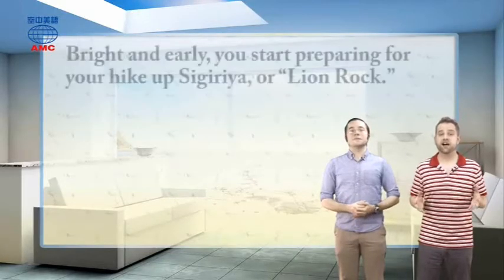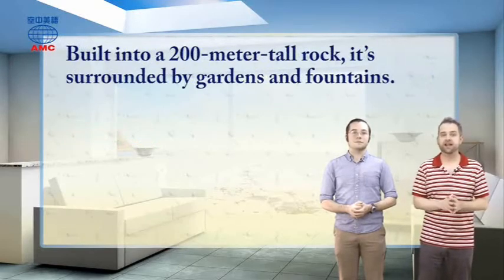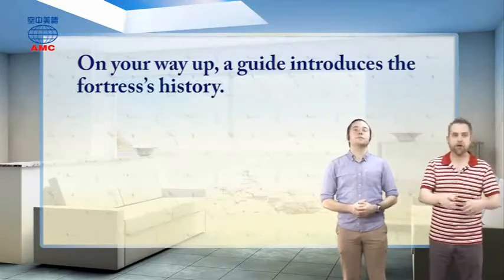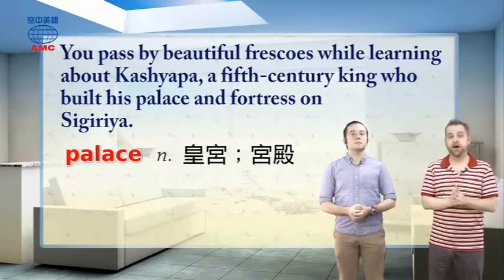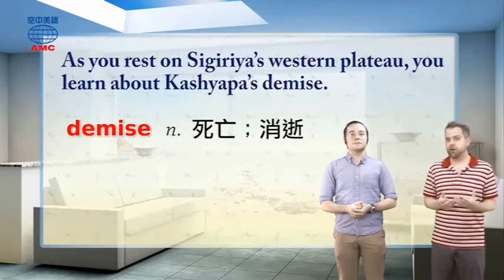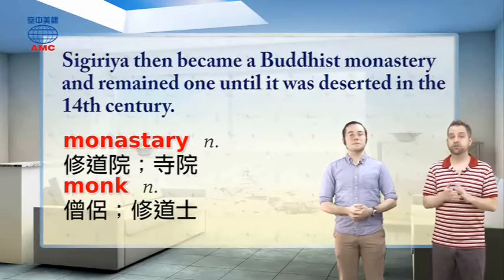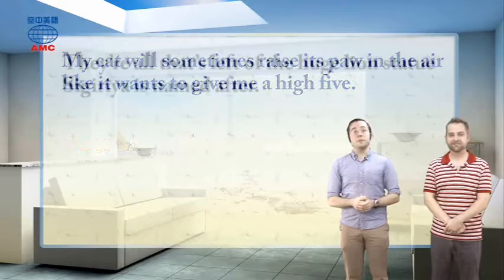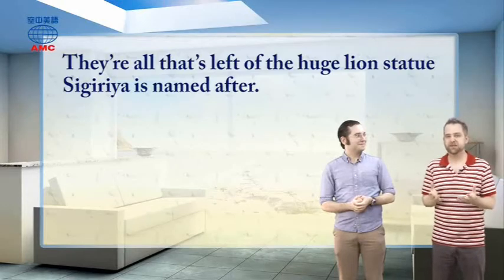2018年05月號Unit9【斯里蘭卡的天空之城─錫吉里亞】-課文講解